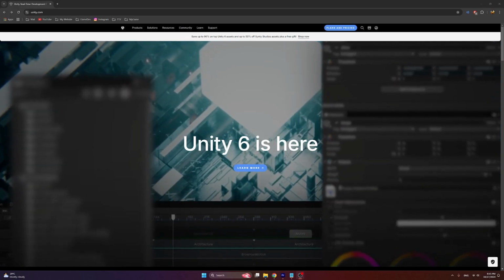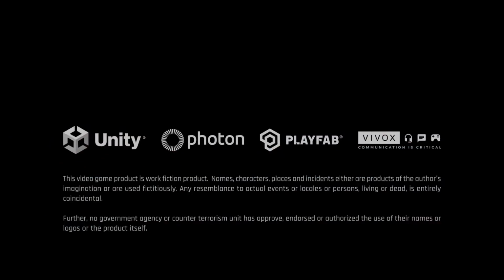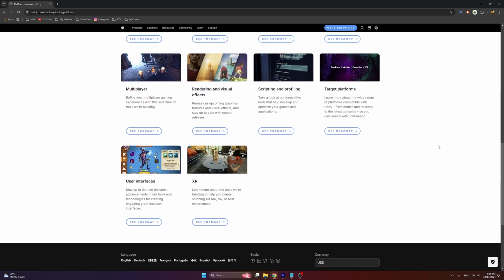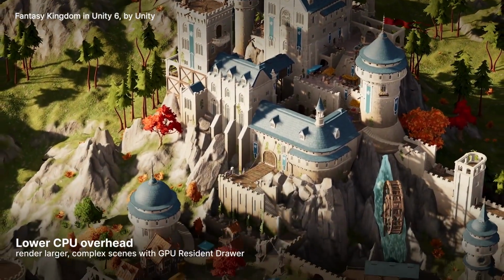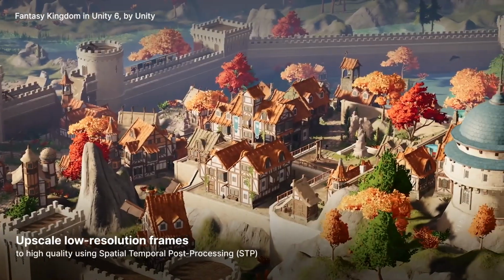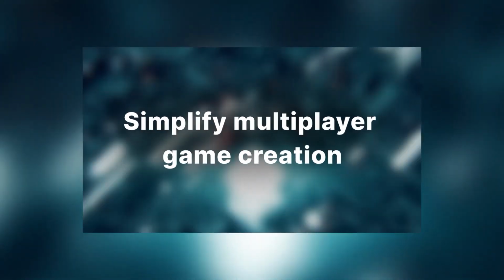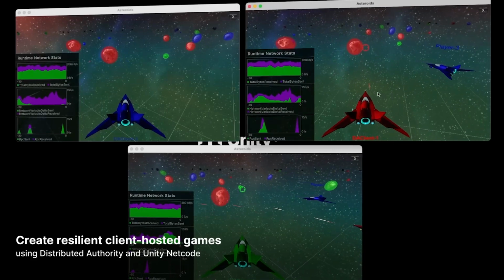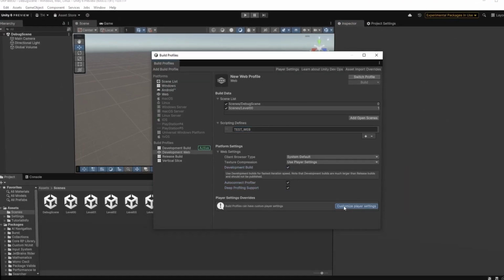Unity 6 Changes explained in 2 minutes!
Let's talk about runtime fees, multiplayer tools, graphics improvement and so many more in just 2 minutes quick and easy.

my main focus is to deliver news as fast as possible without wasting your time.